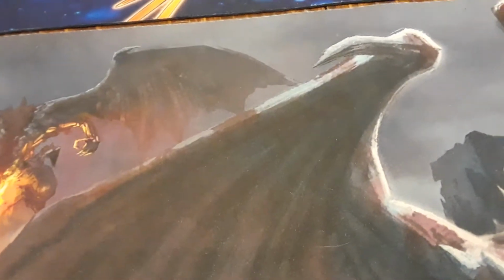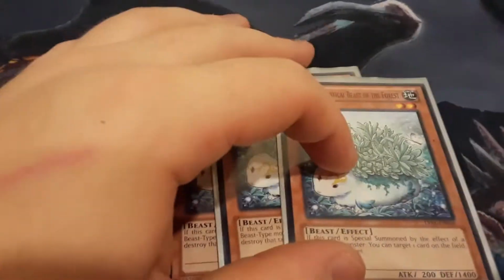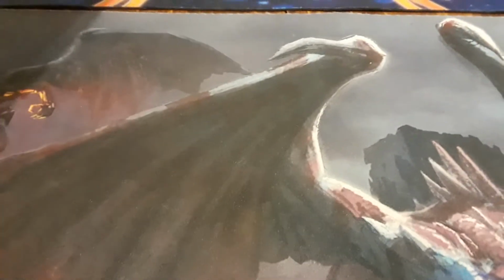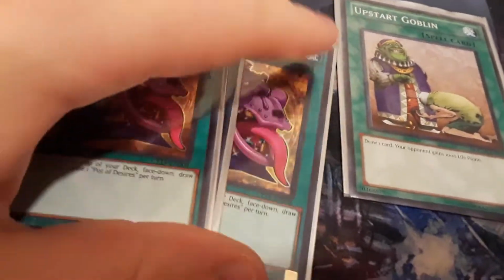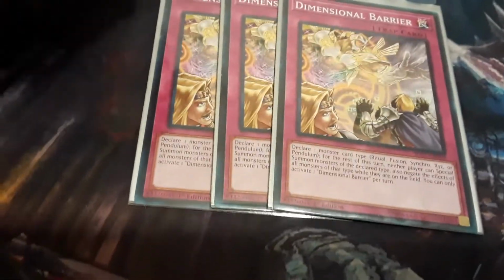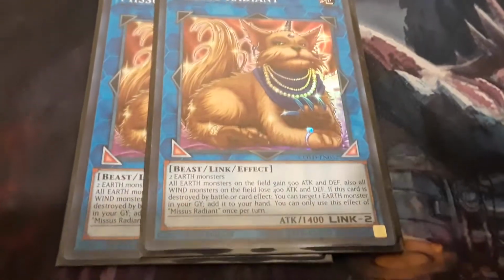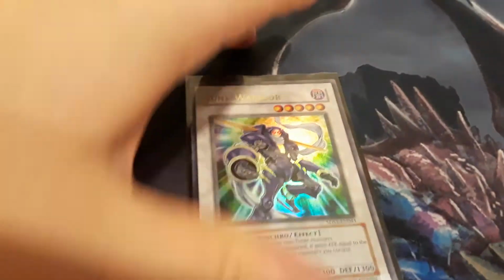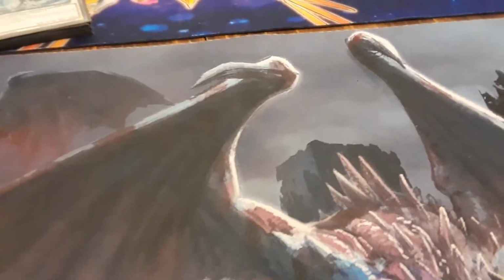Baby raccoon breakdown deck!